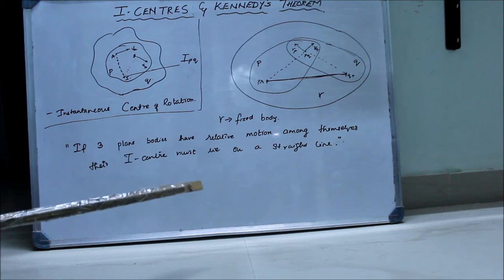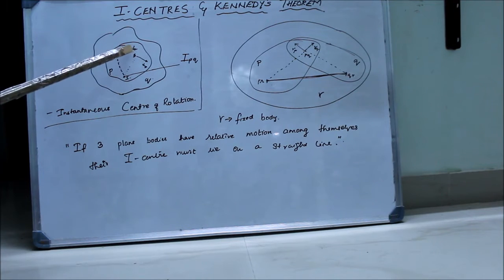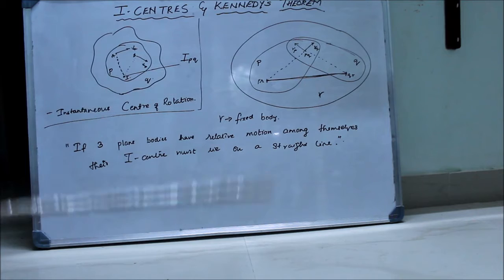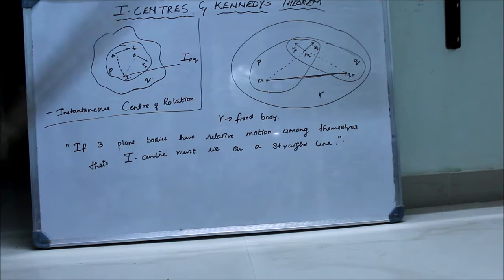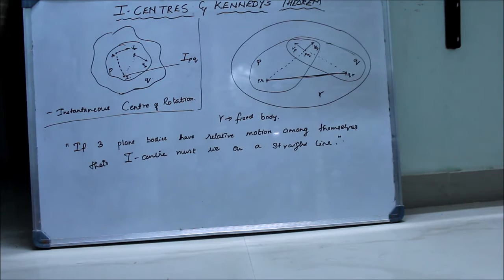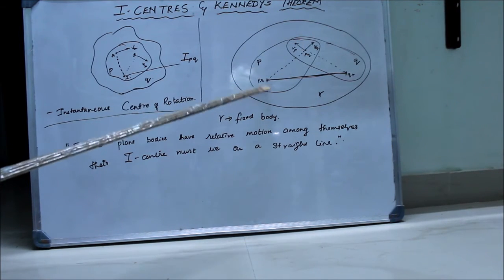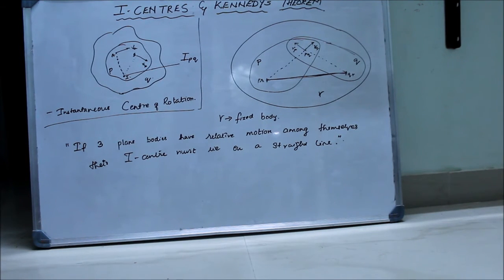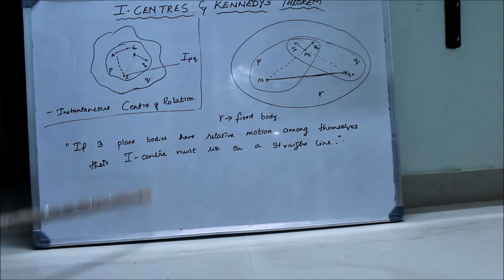I centres and Kennedy's Theorem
Please consider donating via Paytm since Youtube has removed my account from the ad partnership program beacause I don't have a thousand subscribers. So none of my videos are generating revenue as of now.